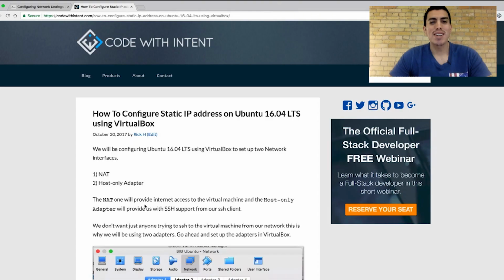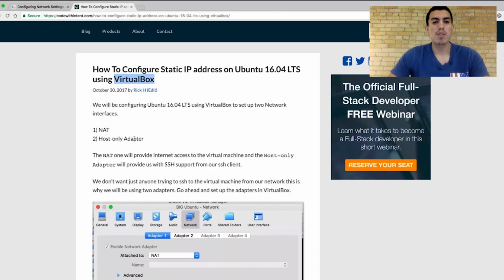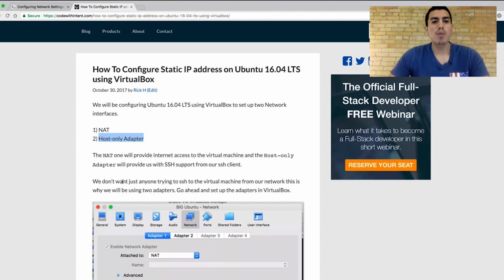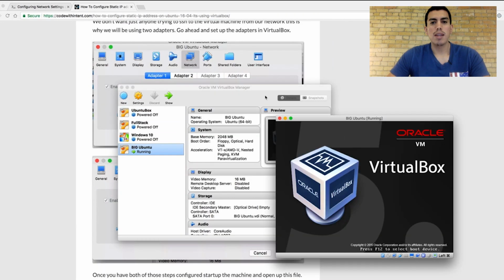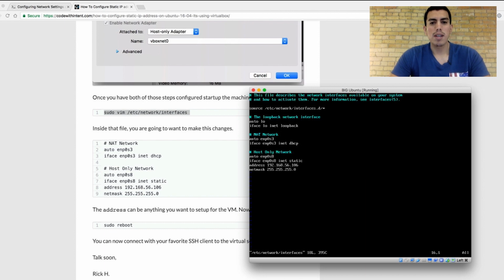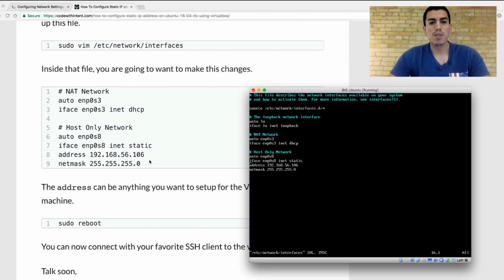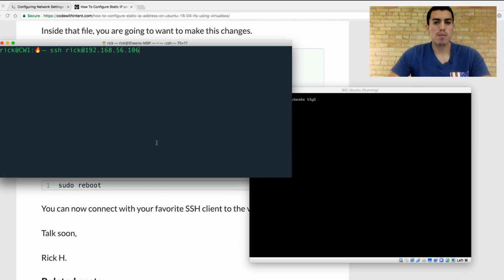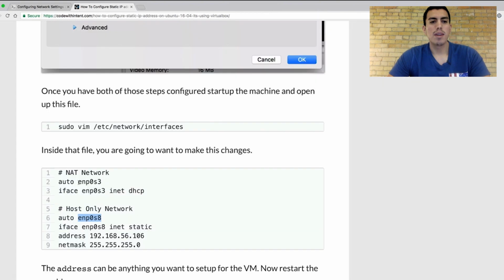How To Configure Static IP address on Ubuntu 16.04 LTS using VirtualBox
Want to transform into a Full-Stack Developer? I'll show you how

☆Mailing Address☆
Rick Hernandez
USA